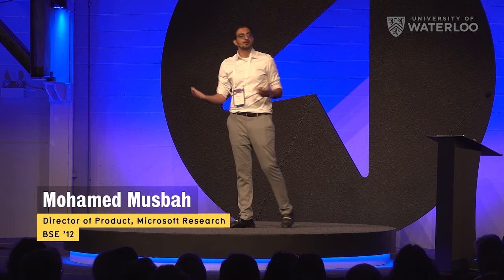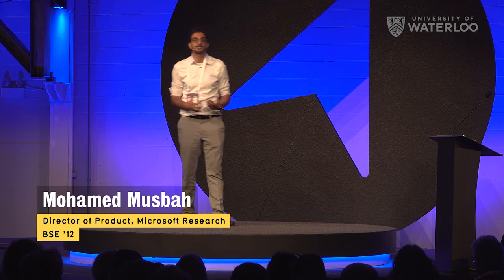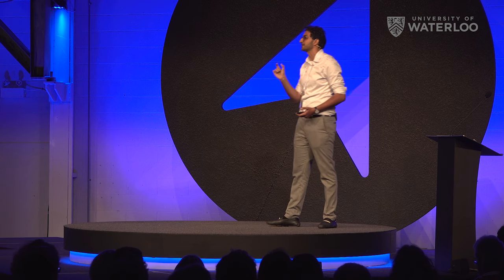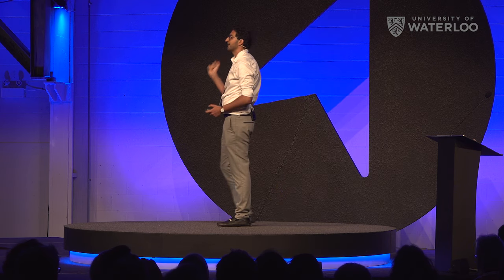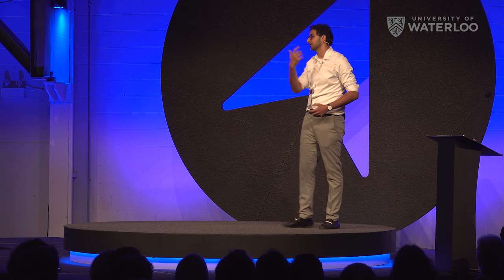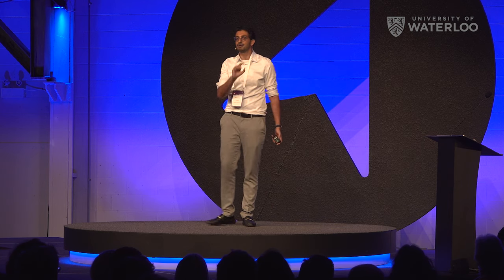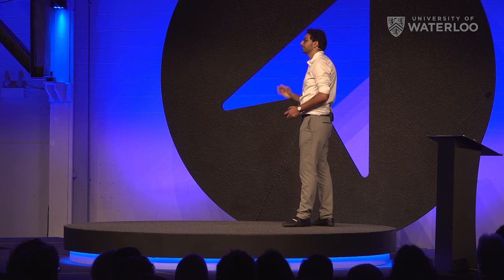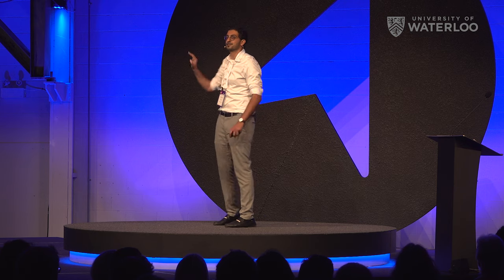Mohamed Musbah: Fairness in AI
Mohamed Musbah is the Director of Product at the Microsoft Research Montréal lab, a lab focused on state-of-the art research that aims to teach machines to read, think and communicate like humans. He leads the productization of research and development alongside the applied research and engineering teams.

Previously, Mohamed was the Vice President of Product at Maluuba, a natural language startup founded in Waterloo and acquired by Microsoft in 2017. Mohamed holds a BSE in software engineering from the University of Waterloo and has worked in product management roles at Microsoft and Facebook.